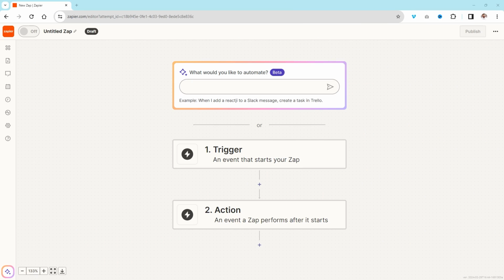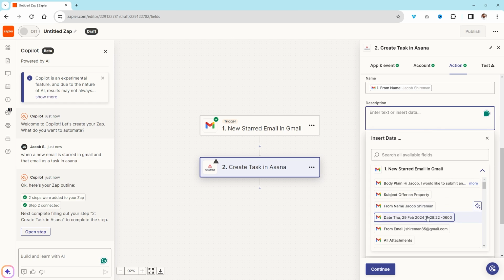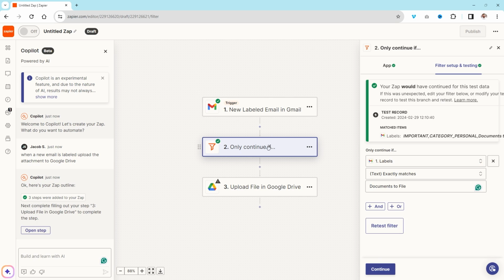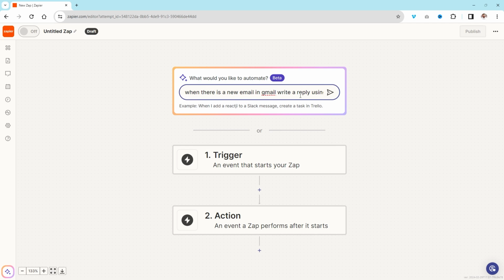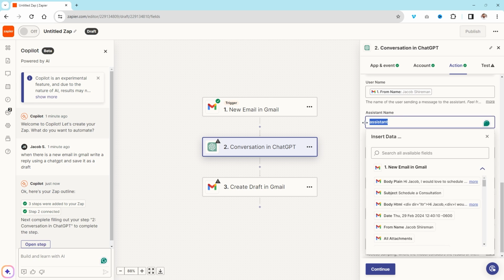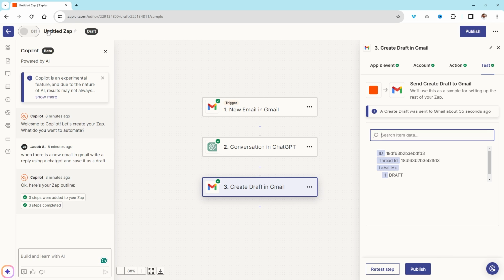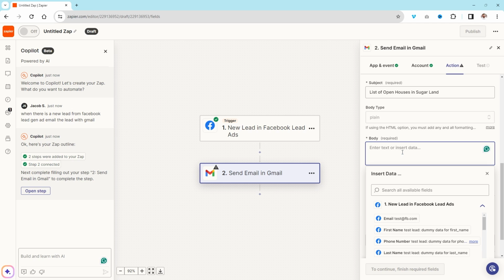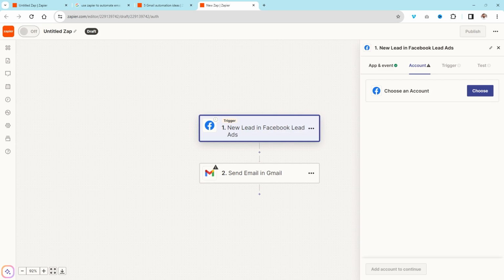Easy Email Management: Zapier Automation for Realtors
Real estate agents, are you ready to automate your real estate business and save countless hours on tasks that don't make you money? Dive into this video to discover the transformative power of Zapier automation for your real estate business. I'll guide you through the essentials of automating your email processes, from effortlessly drafting responses and creating to-do lists to automating attachment uploads to your drive directly from emails. But that's not all – learn how to harness the capabilities of ChatGPT to craft email replies and save them as drafts, and automate responses to leads to keep your business moving forward without manual intervention. These tips are designed to boost your productivity and free up your time for income-producing activities. Don't let manual tasks slow you down any longer.